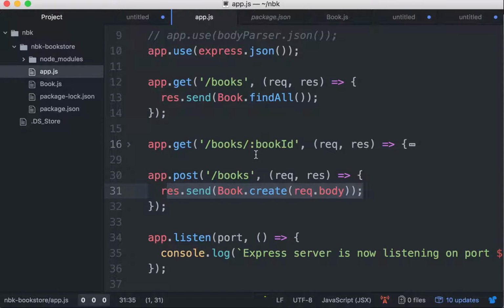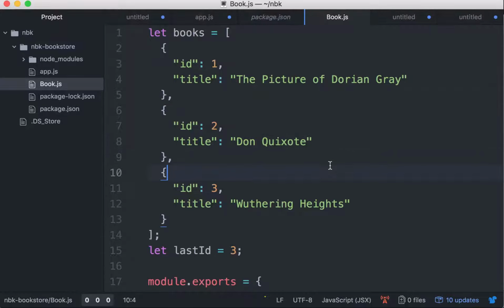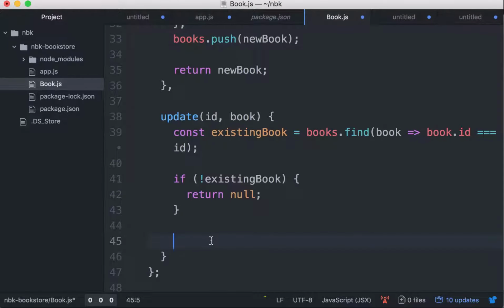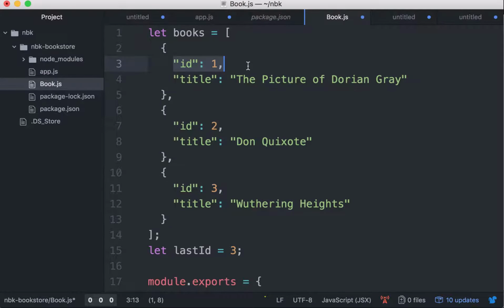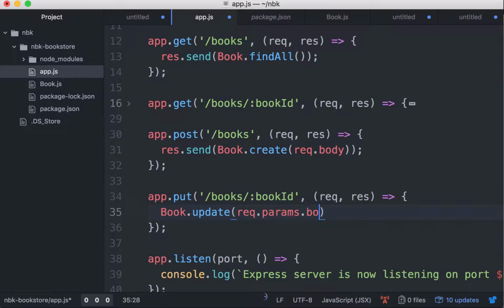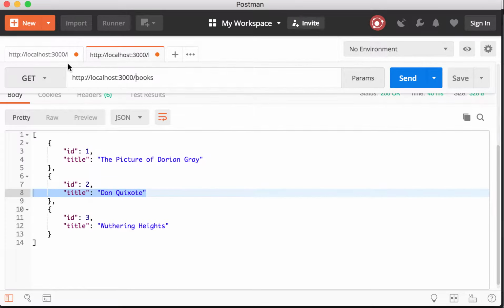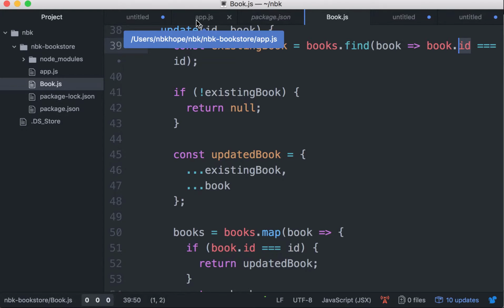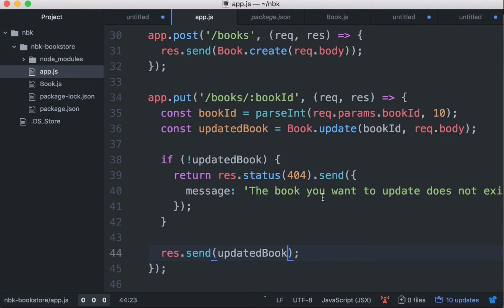10 Defining the PUT Route to Update a Book